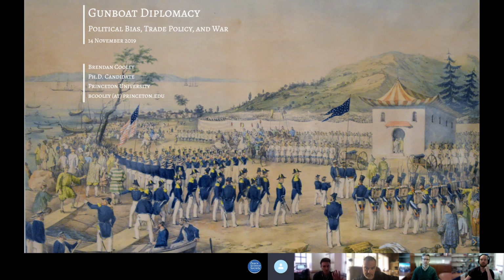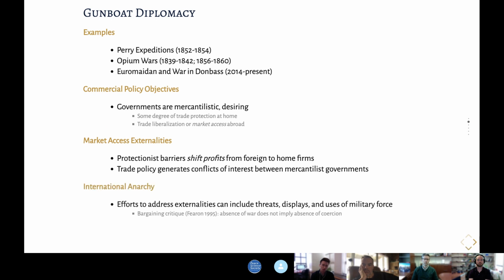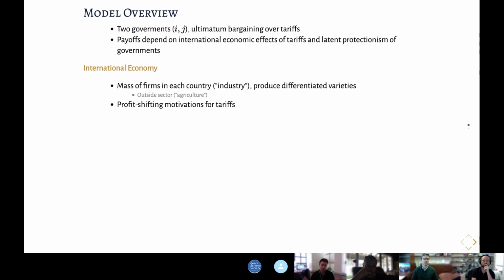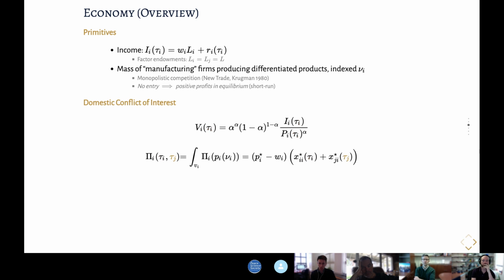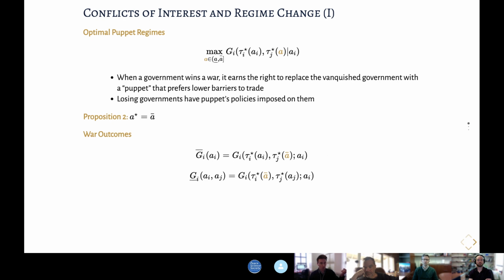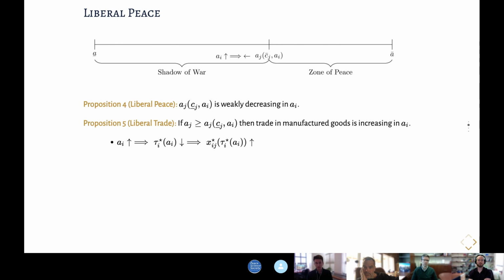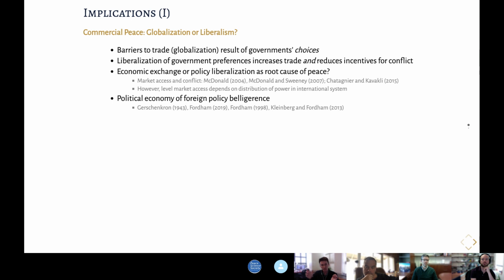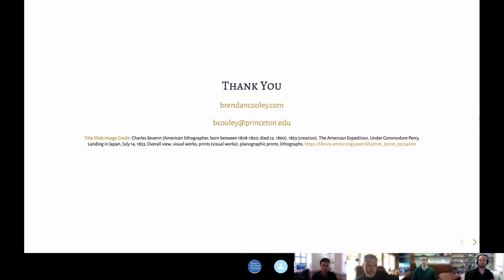Cooley: "Gunboat Diplomacy: Political Bias, Trade Policy, and War"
Our forty-fourth Online Peace Science Colloquium features “Gunboat Diplomacy: Political Bias, Trade Policy, and War" by Brendan Cooley (Princeton University). Panelists include Erik Gartzke (UCSD), Robert Carroll (University of Illinois), Andrew Coe (Vanderbilt University), and OPSC Coordinator Brad Smith (Vanderbilt University).